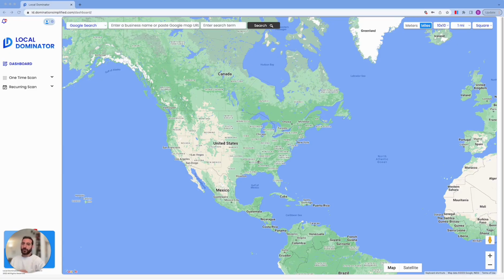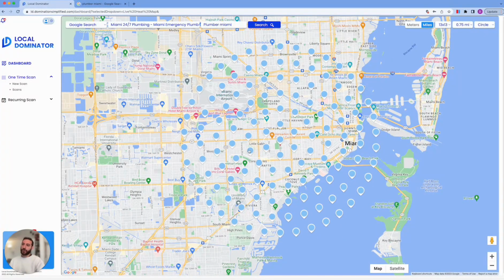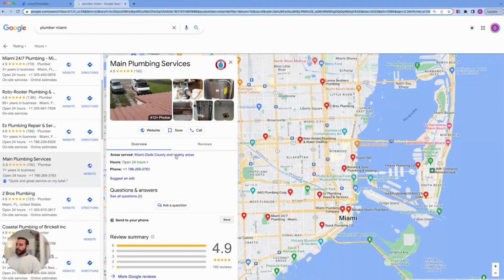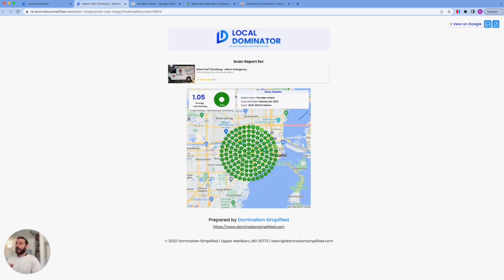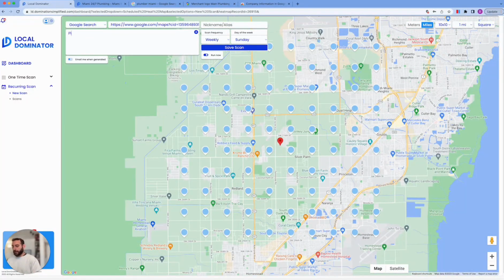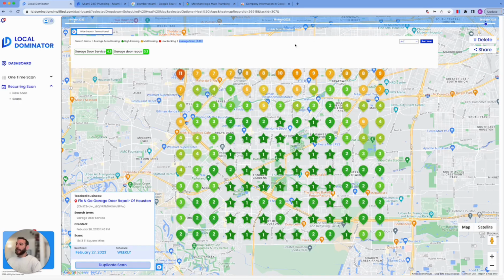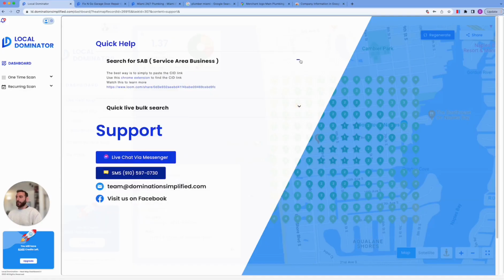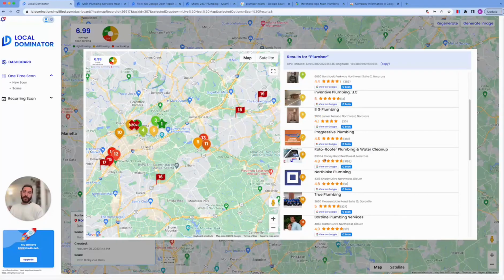Local Dominator Beginner's Tutorial | Quick Overview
A comprehensive beginner's tutorial for Local Dominator, your go-to Geo Grid Tool for mastering local SEO rankings and tracking.

or Get free 2 months when you sign up for Annual Plan.

(Copy paste the link in new browser, if the link is not clickable)

In this video, we guide beginners through the essentials of Local Dominator, offering a step-by-step walkthrough of its features. From harnessing the Geo Grid Tool to boost your local SEO presence to seamless rank tracking, we've got you covered.